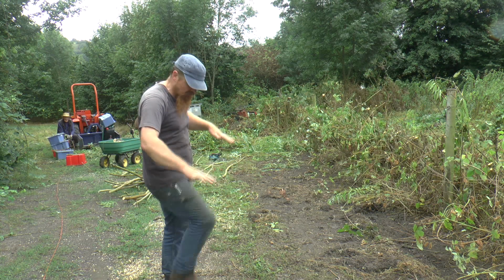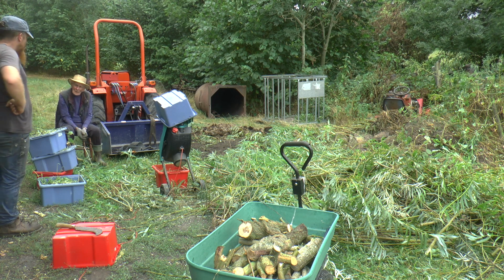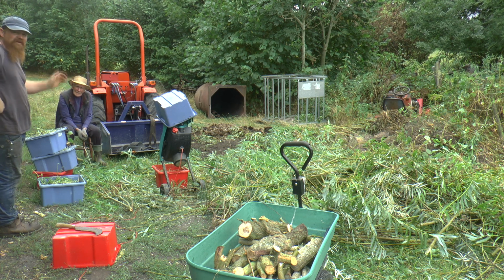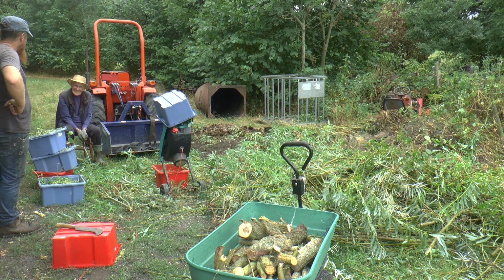Epic Garden Clearance Part 2 of 6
We start to get into the swing of it now and make good progress! Grandad on the shredder and me on the tractor and chainsaw. Then I go and overdo it by trying to jack out by hand a fence post I really should have left for the digger!

Patrons get lots of exclusive videos and updates on myself and my projects. Thanks to the support of Patrons I am able to make videos almost full-time, but without needing any corporate sponsors.